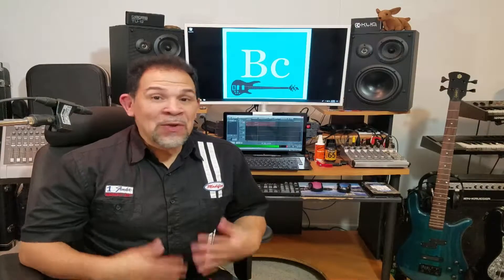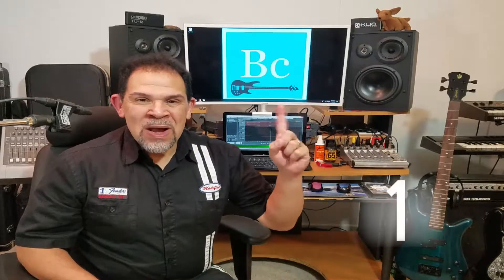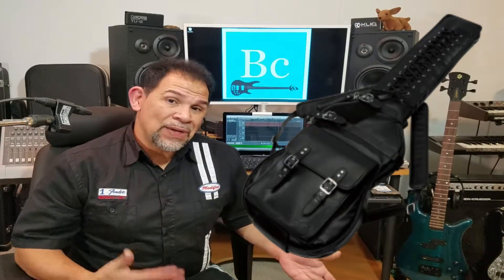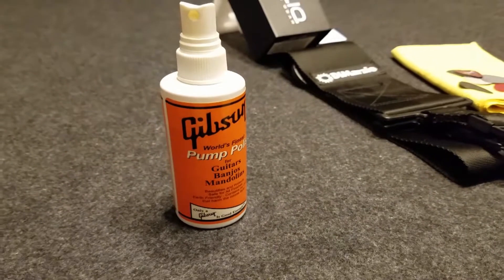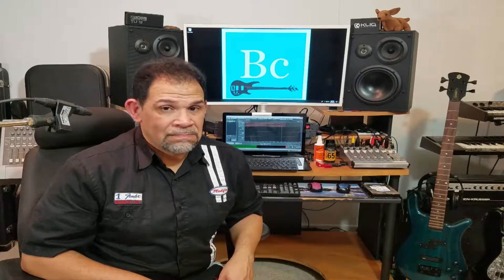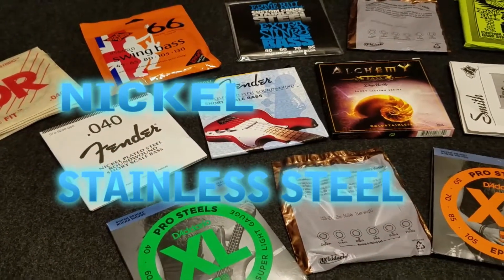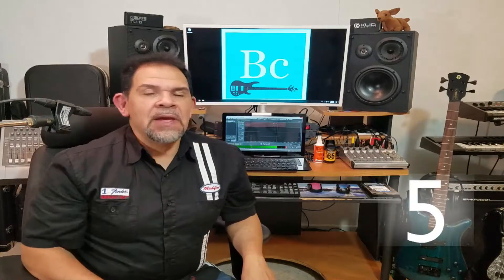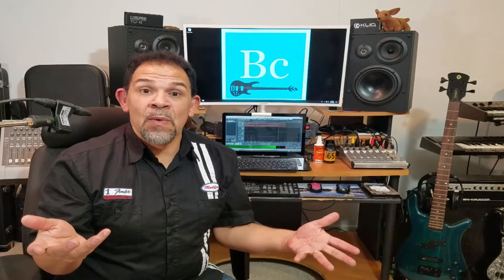5 "Must Have" bass guitar accessories. Part 03.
This is the third part in a series about what I consider to be “must have” items at the ready as a starting bass player.  None of the items I talked about are depicted in a best to worst items, but instead shown to you as random options, based on a lot of personal, hands on experience that I have had with all of it in the last 30 years.

All of this is my unofficial reference material from years of experience both good and bad on this topic.  it is my sincerest hope that no matter where you are in life, no matter what age you decide to embark on this fantastic journey, that you will find all of this useful in some way.